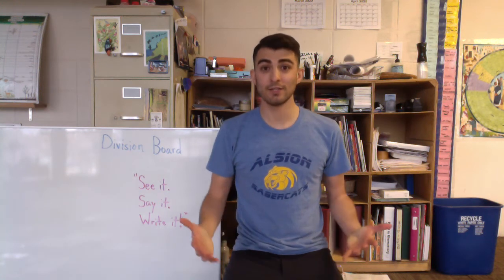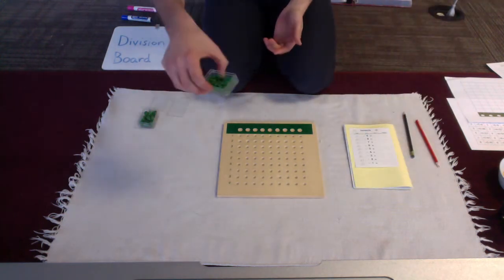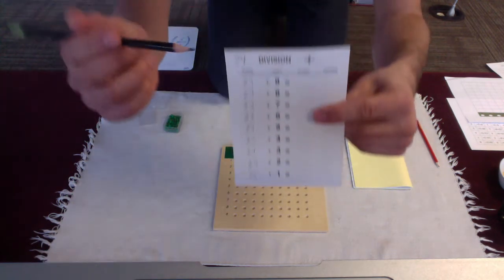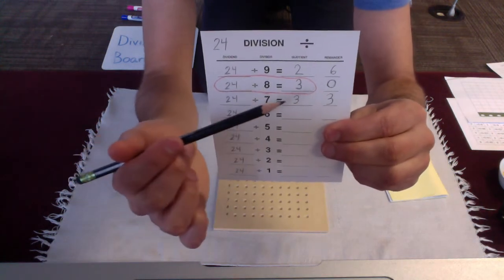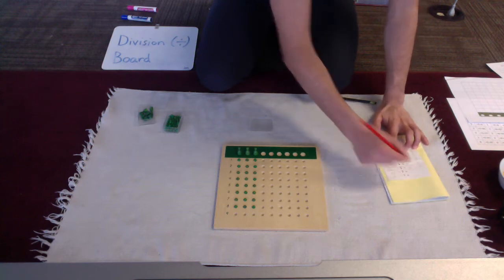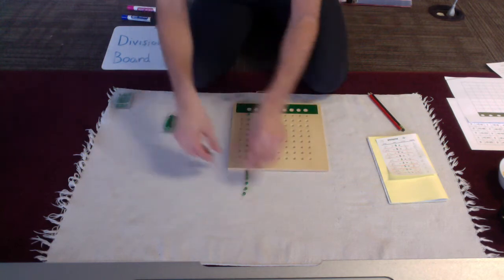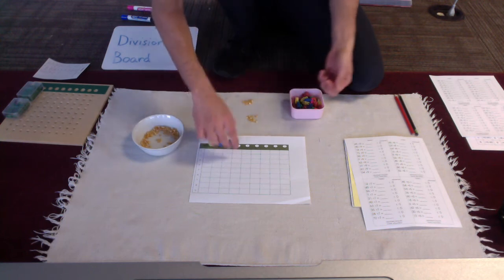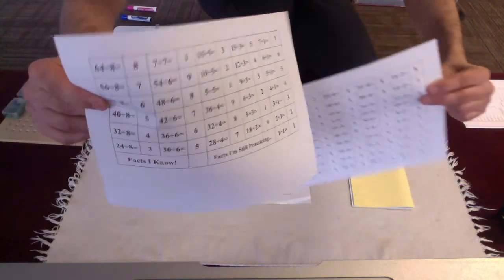Division Board Montessori Presentation w/ Mr. O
Presentation of the Division Board w/ Mr. O. Below you will find links for the printable charts and equations.